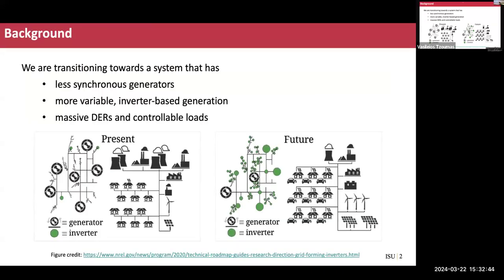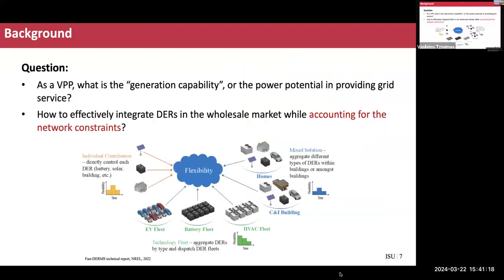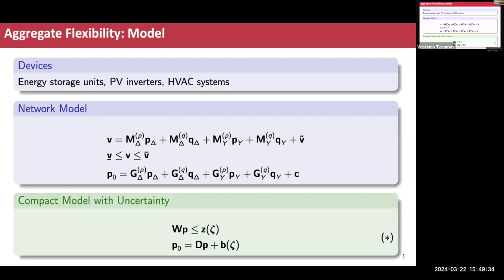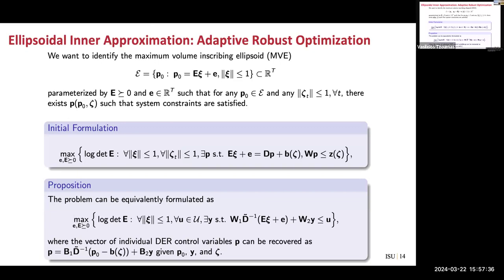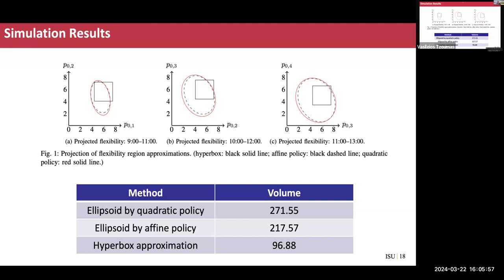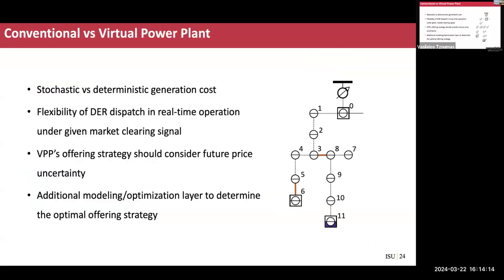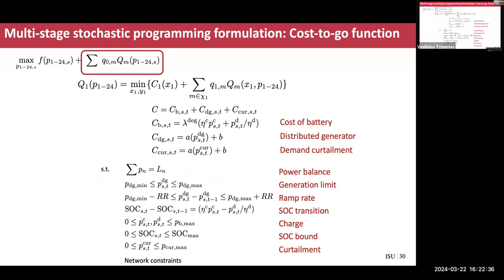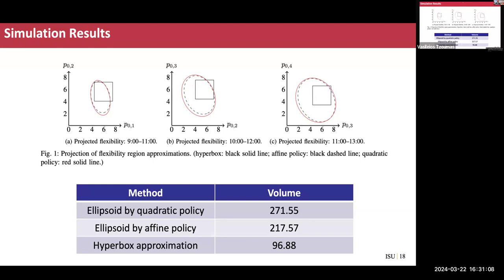Grid Integration of Distributed Energy Resources:Aggregate Flexibility Quantification+Market Partici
Bai CuiAssistant
Professor, Electrical and Computer Engineering

Abstract: The electric power system is undergoing a rapid and deep decarbonization with the increasing penetration of renewable energy sources. The heightened penetration level of renewables in the form of distributed energy resources (DERs) underscore their growing significance as providers of grid services. Being small-scale and distributed in nature, these devices will need to be effectively aggregated before integrating in the wholesale electric market and providing grid services. Navigating the inherent stochasticity is one of the major challenges in designing effective aggregation strategies for DERs. In this talk, several major challenges of effective DER aggregation/integration will be discussed, along with some proposed methods to address them. In particular, we will present some decision-making models and algorithms for the characterization and improvement of the aggregate flexibility regions of aggregate DERs, as well as the development of their market participation strategies under uncertainty.

Bio:  Dr. Bai Cui is an Assistant Professor in the Department of Electrical and Computer Engineering at Iowa State University. Dr. Cui’s research focuses on the application of control and optimization techniques in power and energy systems to improve system security, economic efficiency, and sustainability, and in developing new analytical tools for renewable energy integration, power system optimization, and stability analysis of large-scale power systems. Prior to joining ISU, he was a researcher at the National Renewable Energy Laboratory, and a postdoctoral appointee at Argonne National Laboratory. He obtained his PhD degree in Electrical Engineering from Georgia Tech, and bachelor’s degree from the University of Michigan.